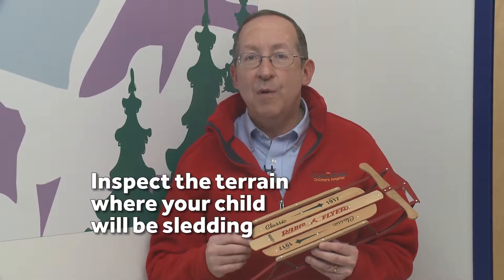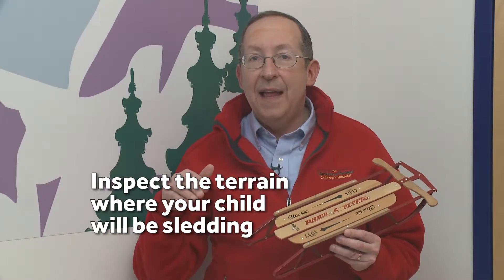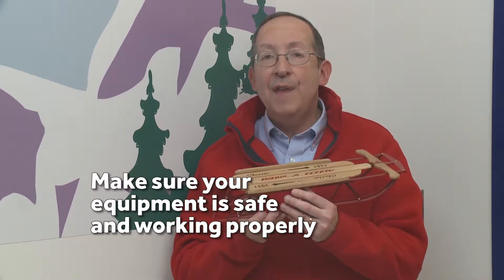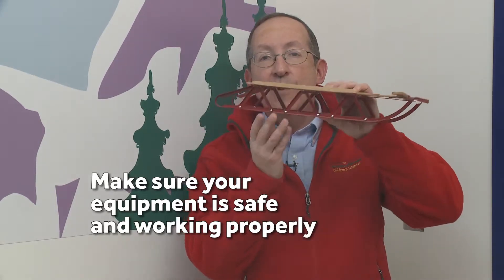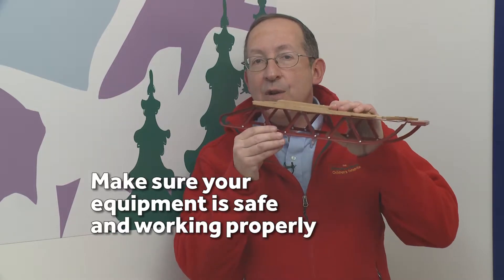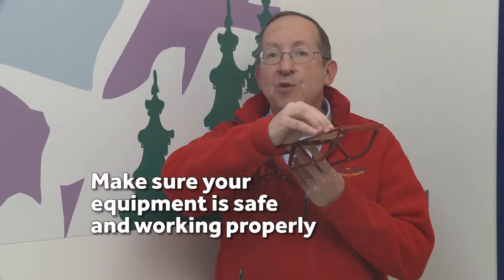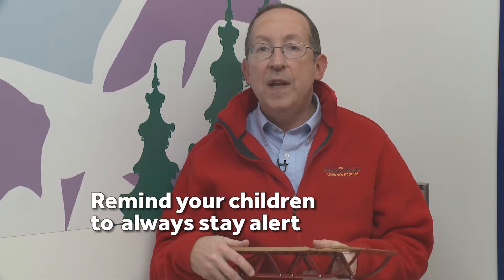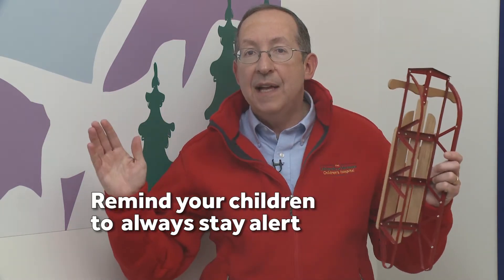Sledding - First With Kids - UVM Children's Hospital